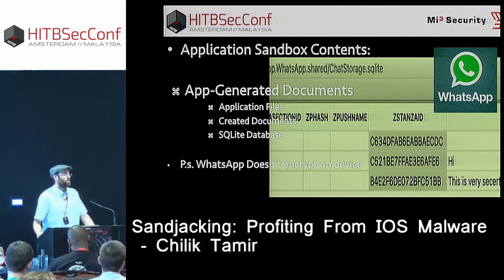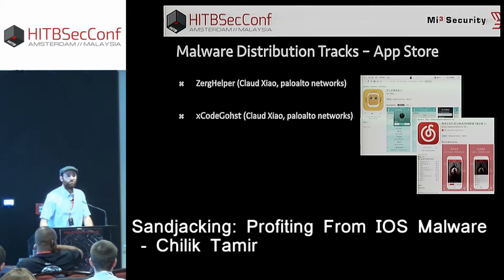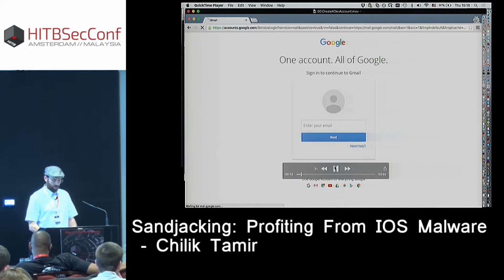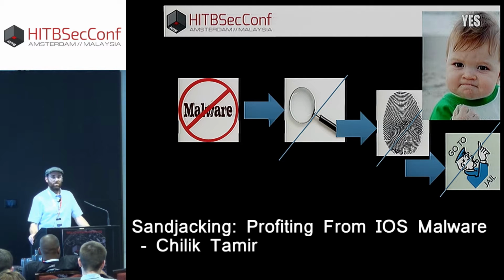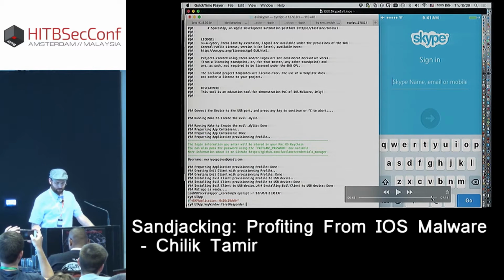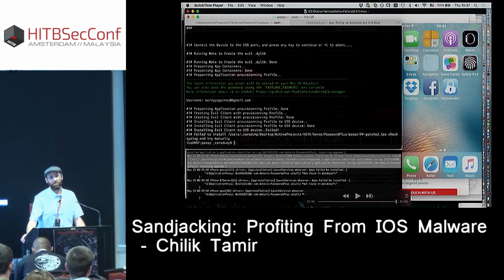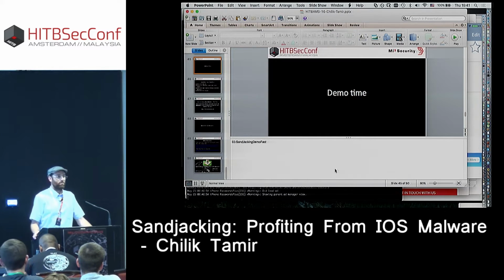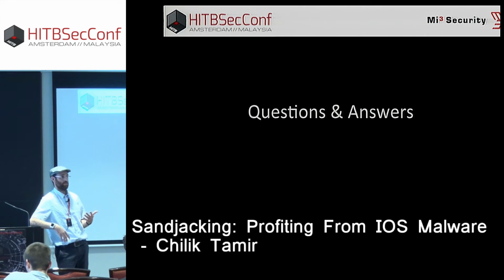HITB2016AMS D1T2 - Sandjacking: Profiting From iOS Malware - Chilik Tamir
Recently Apple introduced “Sign In With Apple Account” Development track, allowing anyone to write application for an i-Device and execute it, under the radar, no identification process required (e.g. anonymously).

In this presentation I will show new vulnerabilities that are now re-introduced into the Apple devices eco-system. I will demonstrate how easy it is to create an iOS evil client / malware application that targets both the personal and the corporate markets.

Evil client can be used as a “Spy Phone” application, which stealthy monitors the presence of an Ex’, monitoring a spouses social private messages and communications and steal a target credentials and personal information.

Last but not least I will unveil a new vulnerability – “SandJacking” – An attack which may be used to extract sensitive information from a targeted device, without leaving any visible trace. A tool will be released to demonstrate an evil client application that will extract sensitive information from the application sandbox.

In the talk we will cover the new aspects of these introduced threats and how an organization and individuals can mitigate against them.

Experienced security researcher, trainer and speaker (BlackHat USA, HITB Amsterdam, OWASP Israel, Intel, HP, Cisco, Amdocs, Verint, RedBend and others) Secure development of web products in the web 2.0 and the mobile market (Andriod,iOS). He is the creator of iNalyzer framework for penetration testing iPhone applications, as well as other security tools that he released. He was Chief Scientist at AppSec-Labs, responsible for Innovating and leading security development and research of tools, exploits and vulnerabilities in web applications.

Chilik is currently Chief Architect – Research and Development at Mi3 Security, Inc.